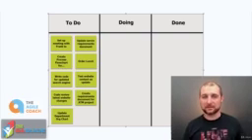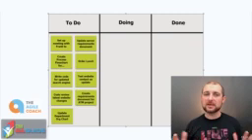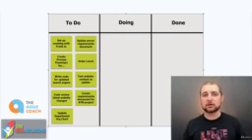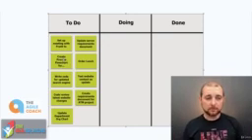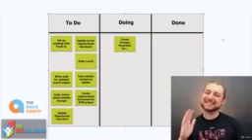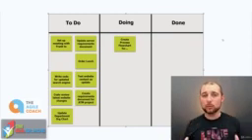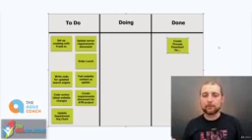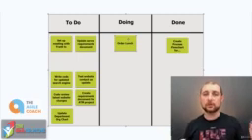54 F2 KanbanBoard